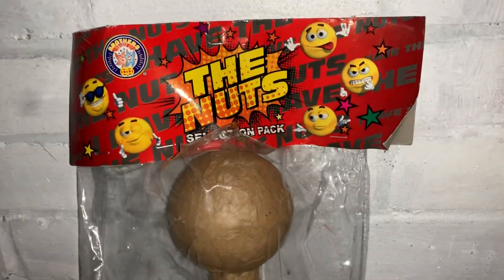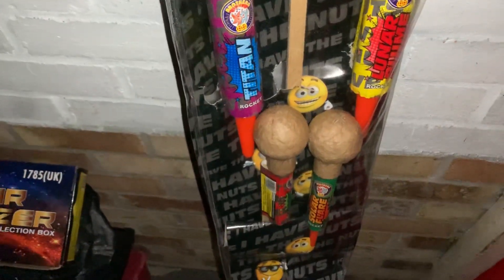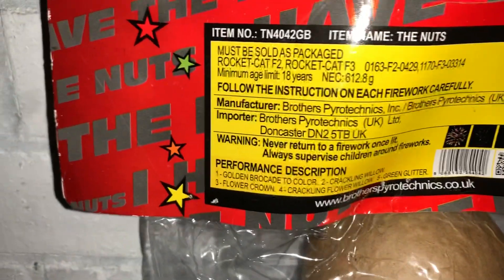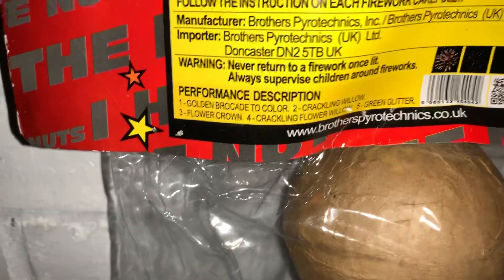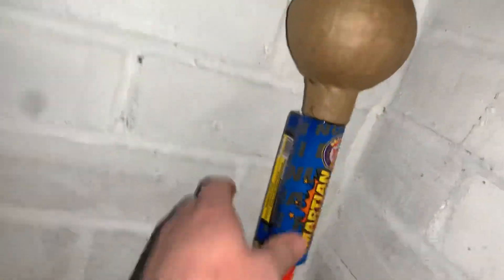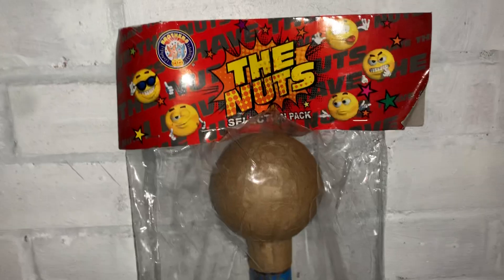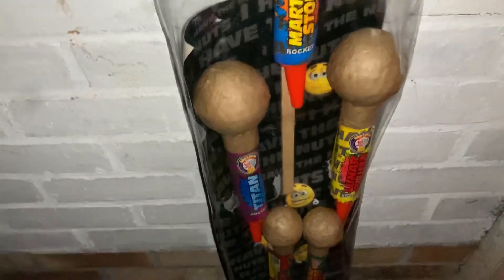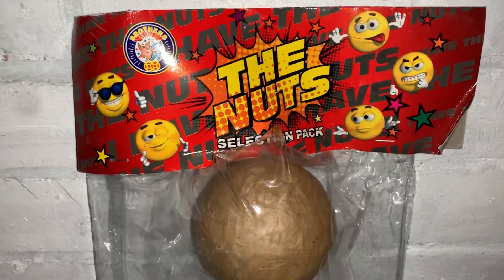The Nuts Ball head Rockets